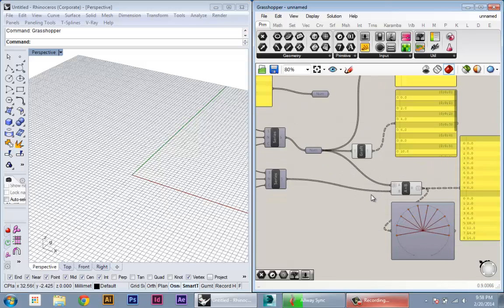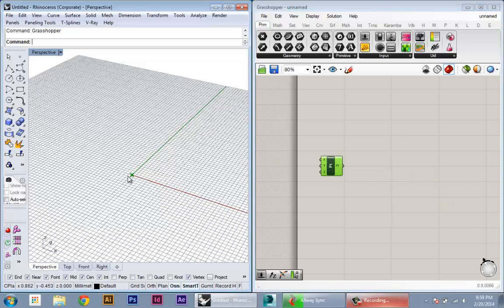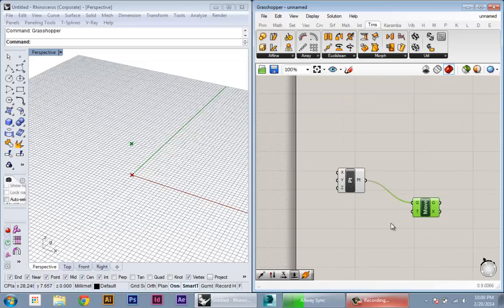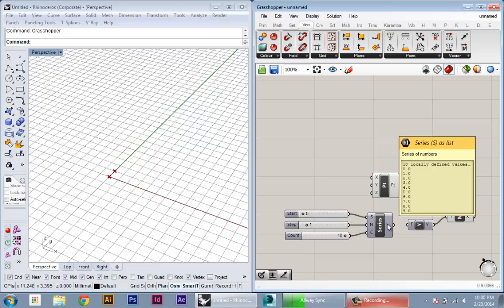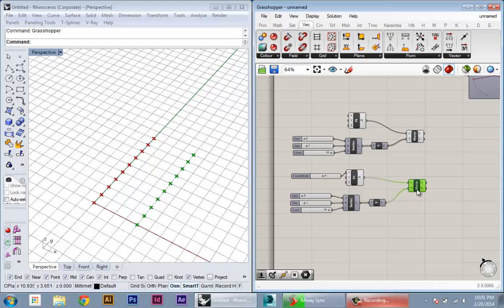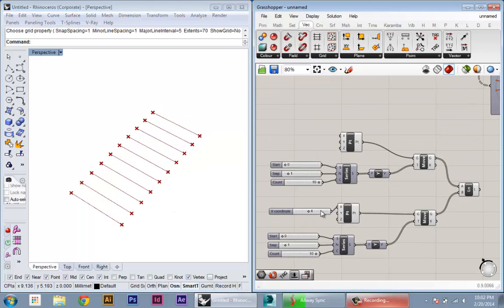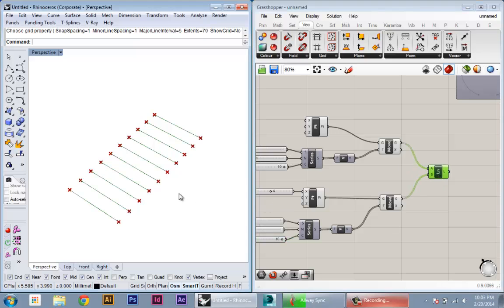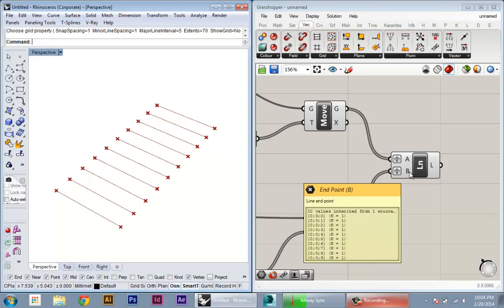Grasshopper Data Structure 3/6